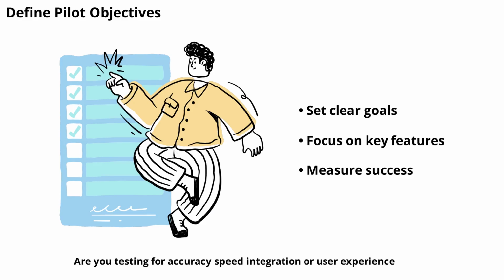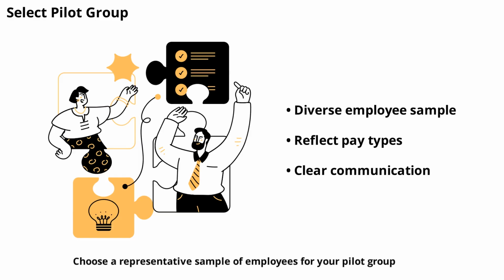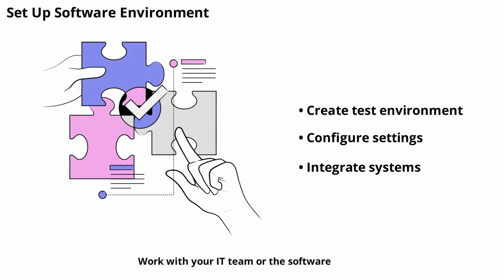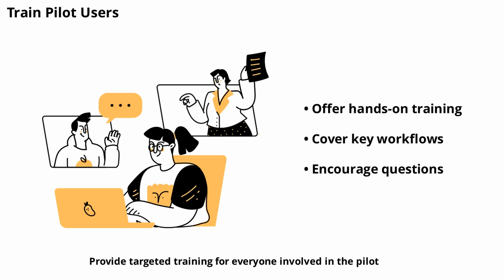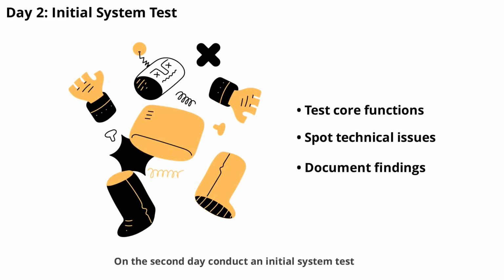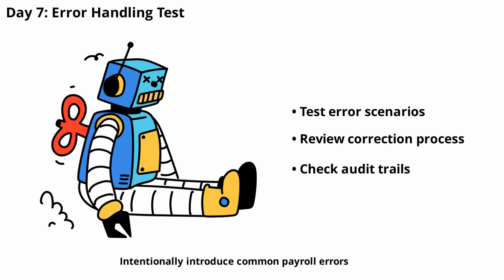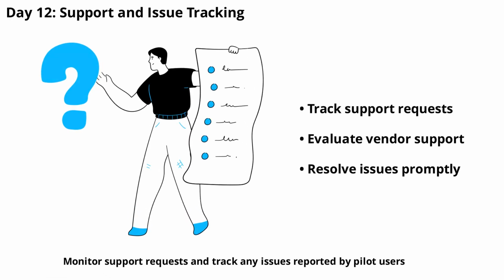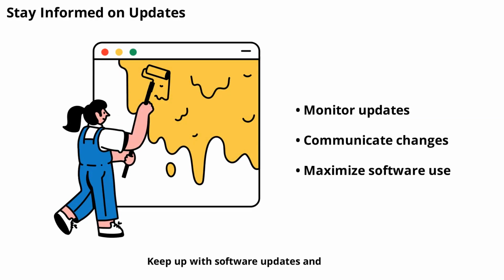How do you run a pilot of payroll software in 14 days (practical plan)?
Learn how to run a payroll software pilot in 14 days with a practical, step-by-step plan covering vendor setup, data migration, compliance checks, parallel payroll testing, stakeholder training, risk control, and go-live readiness for a smoother payroll implementation process today.